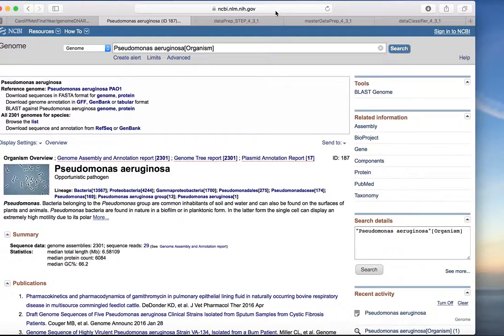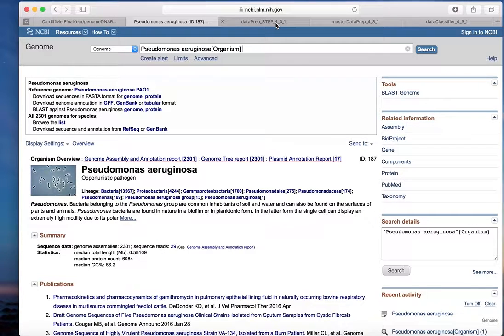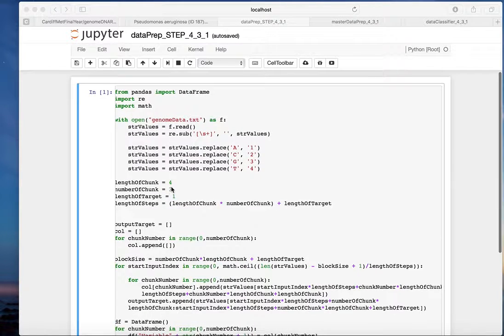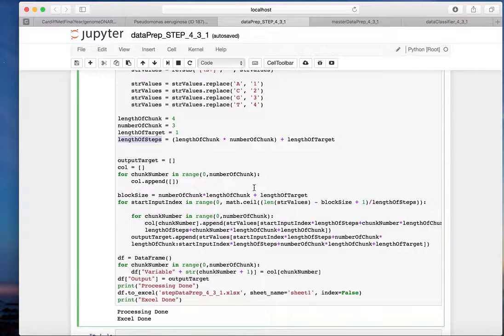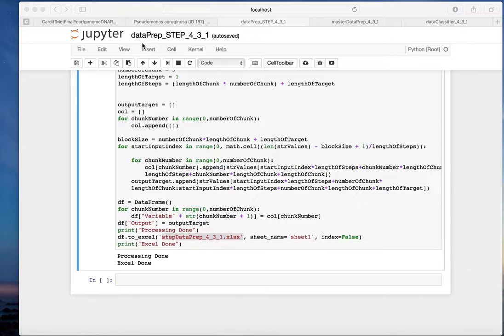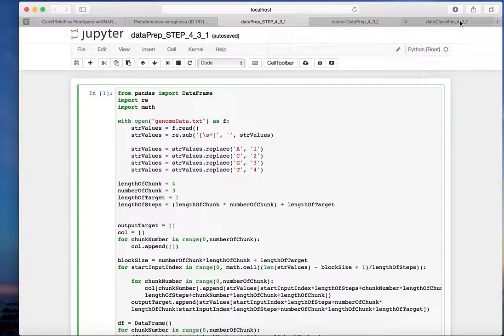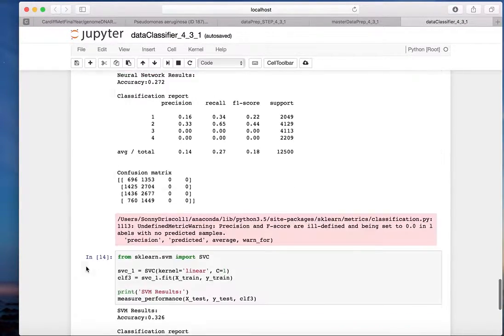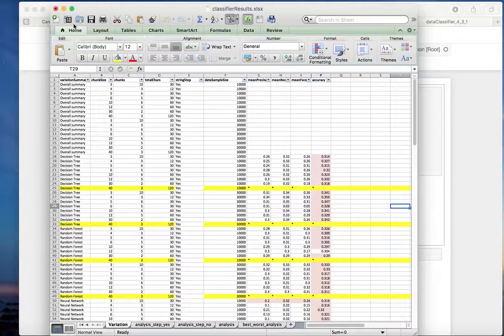Pseudomonas aeruginosa machine learning pattern recognition project